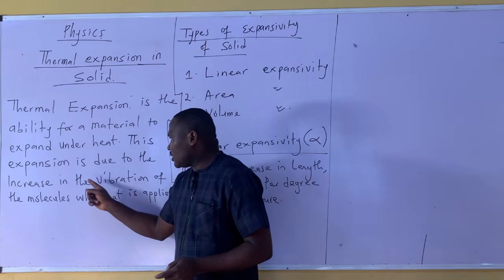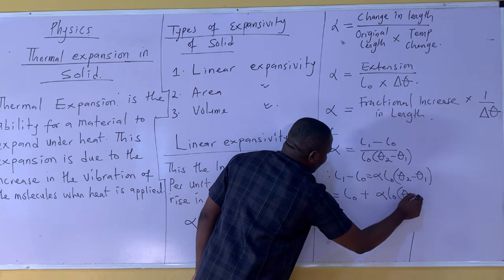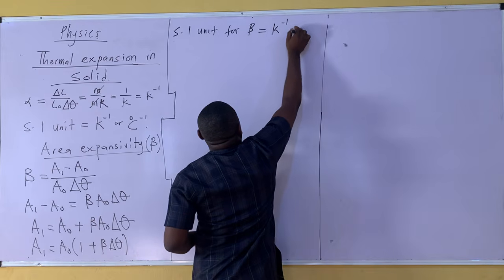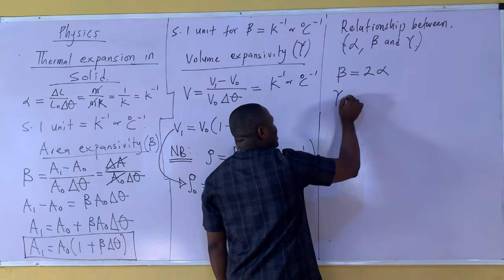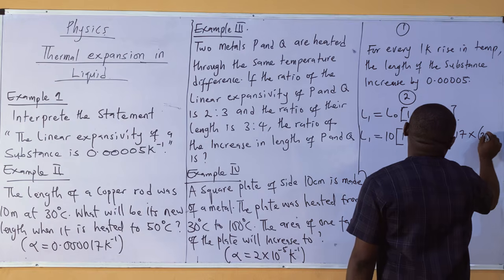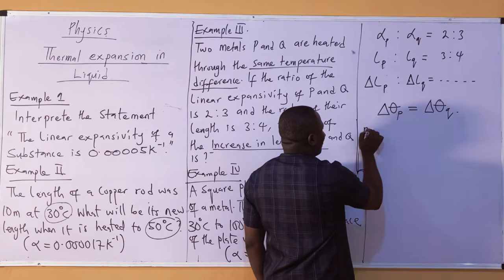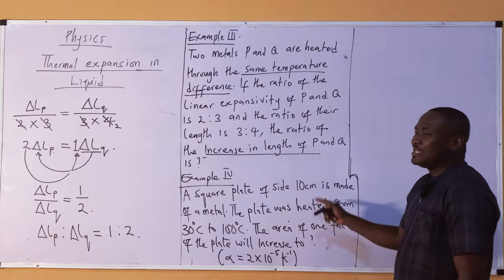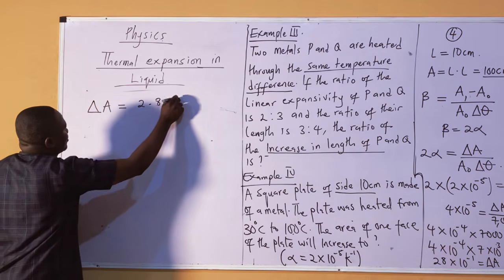Thermal Expansion in Solids | Physics (WAEC, IGCSE, GCSE, UTME)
In this Physics lesson, we explain Thermal Expansion in Solids in a clear and structured way.

You will learn:
Meaning of thermal expansion
Why solids expand when heated
Linear expansion
Area (superficial) expansion
Volume (cubical) expansion
Coefficient of linear expansion
Mathematical formulas and applications
Calculation examples

This topic is important for students preparing for WAEC, NECO, IGCSE, GCSE, and other secondary school Physics examinations.

Watch till the end for worked examples and exam-focused explanations.